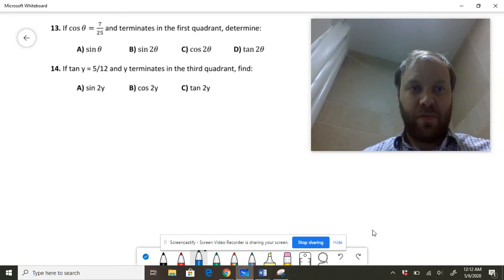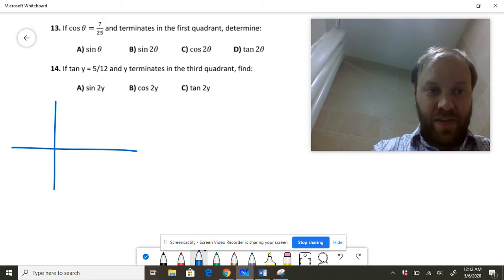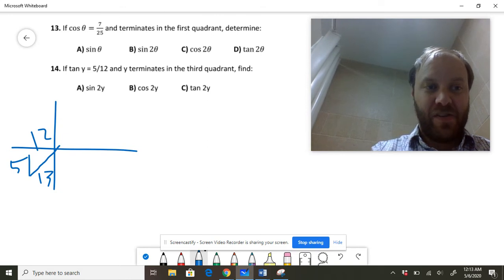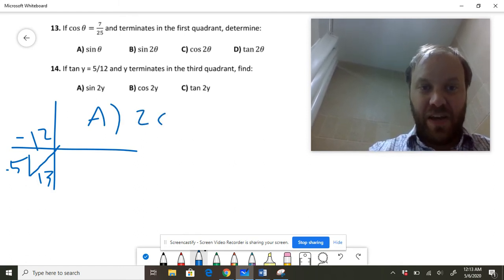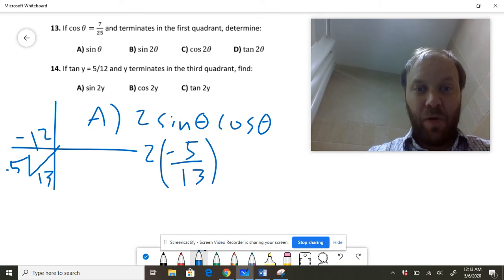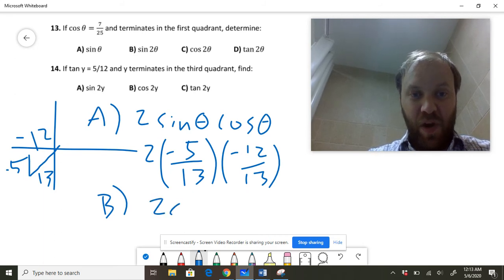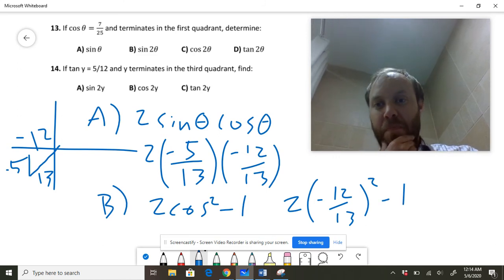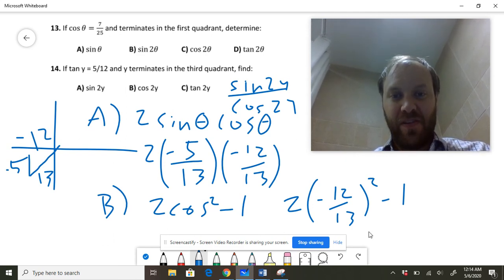7.7 HW Questions #14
Honors analysis section 7.7, HW question #14